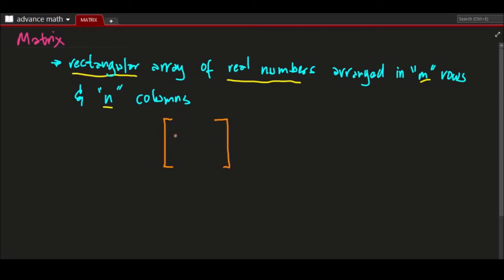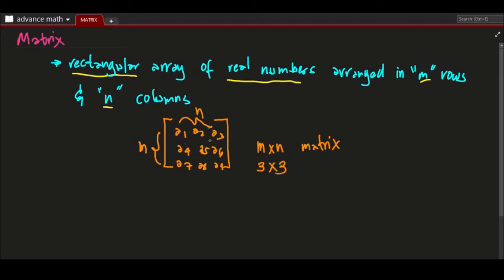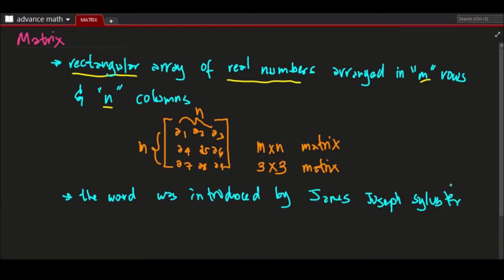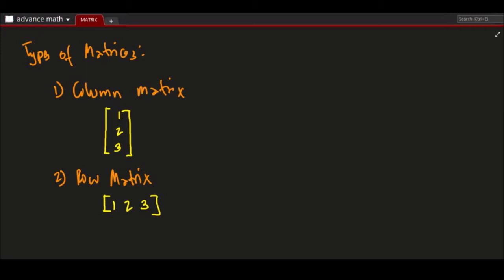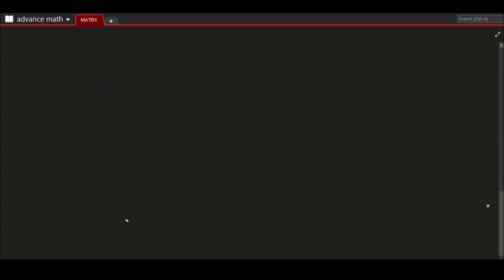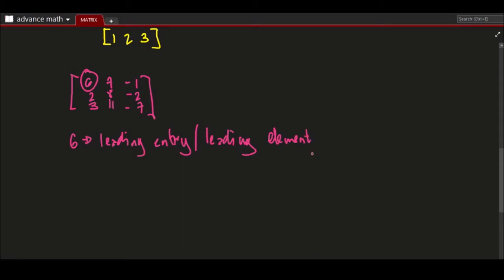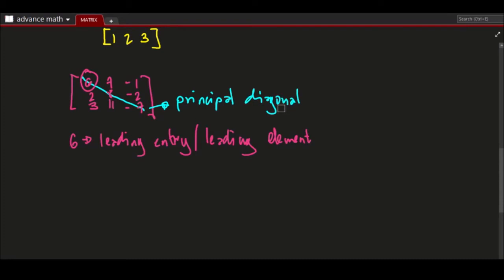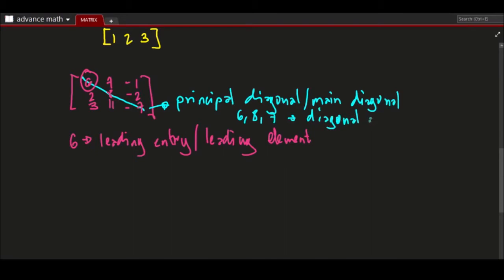MATRIX ADDITION, SUBTRACTION AND MUTIPLICATION OF MATRICES